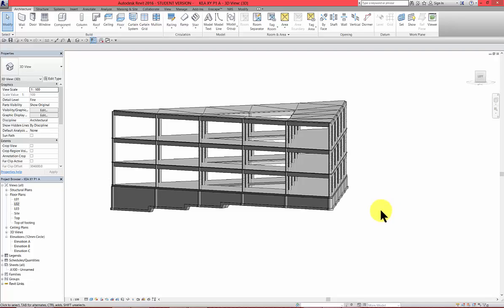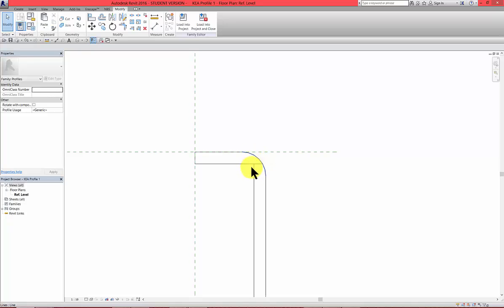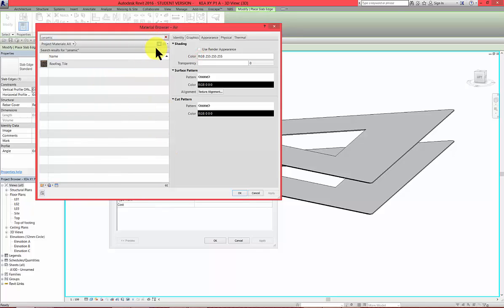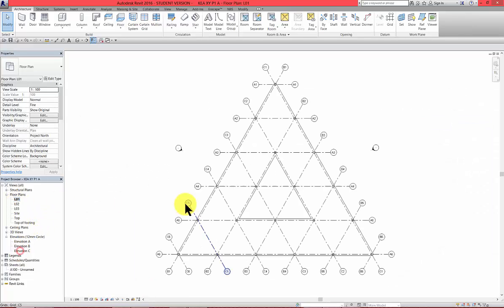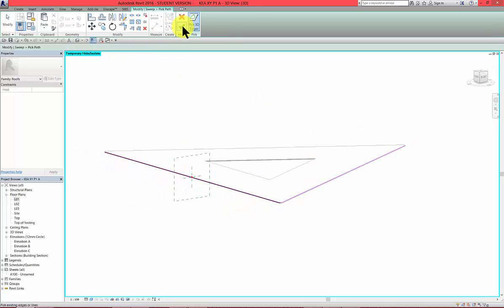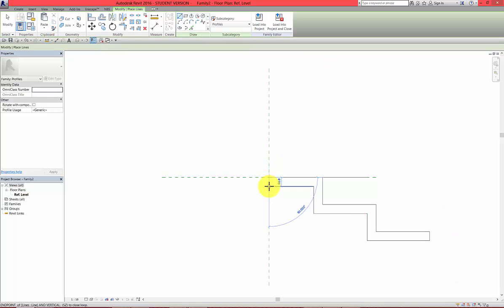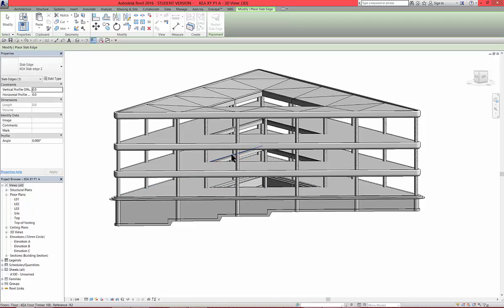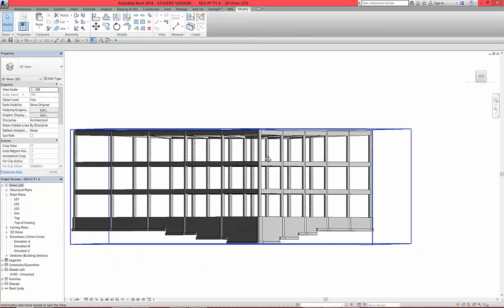Revit - P1 - Part 17 - Concrete Building - Floor edges